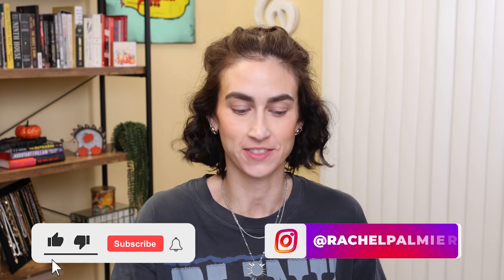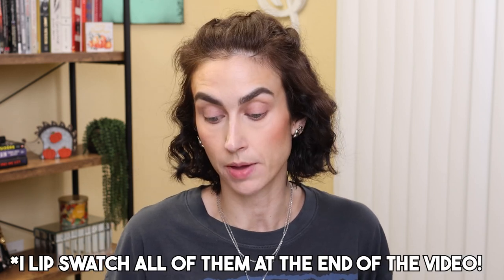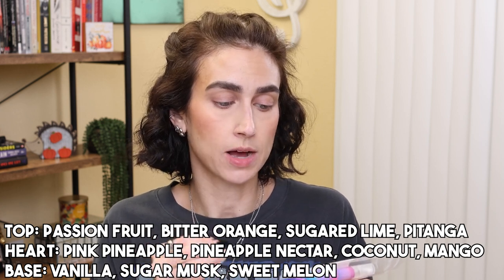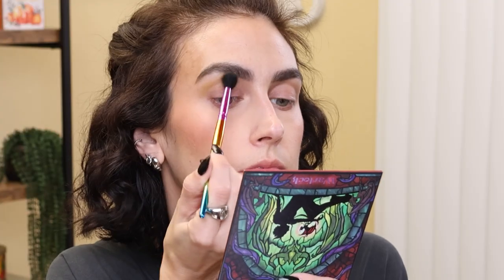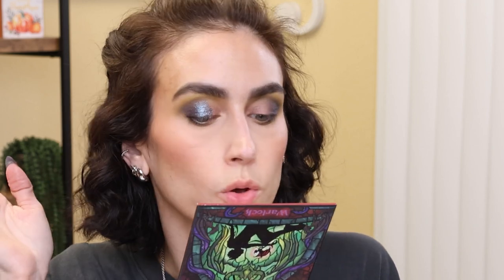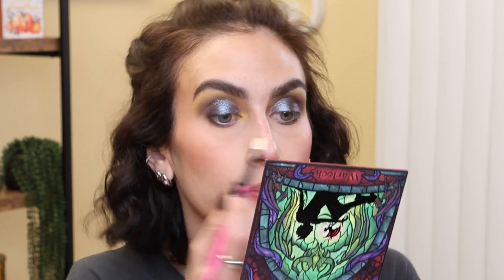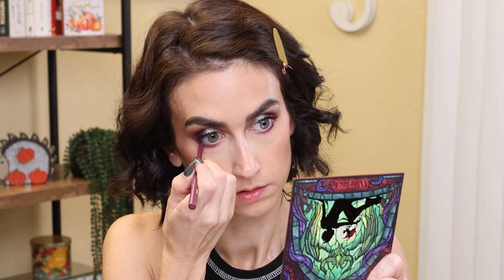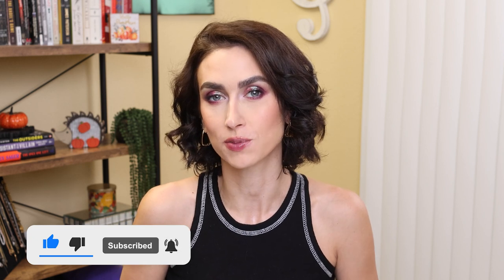FANTASY COSMETICA WARLOCK COLLECTION! | 2 Looks & Lip Oil Lip Swatches!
TIME STAMPS:
00:00 Intro
00:48 About the Collection
06:22 Look One
10:44 Look Two
13:32 Lip Oil Lip Swatches
17:00 Thoughts & Outro

*FANTASY COSMETICA WARLOCK COLLECTION*
Launching 9/27 at 9am PST
Palette $38.99
Lip Oils $12.49 each
Single Matte Shadows $4.99 each
Single Duo or Multi Chrome Shadows $9.99 each
Fragrance Options: 1ml Coconut Sample $2.29 (ships internationally), 10ml coconut roller ball $16.99 (ships internationally), 10ml alcohol based spray $16.99 (ships within continental US only), 30ml alcohol based spray $32.99 (ships within continental US only)
*I did receive this collection in PR*

*LOOK ONE*
Urban Decay Primer Potion (Anti-Aging)
NYX Glitter Glue
Maybelline Fit Me Loose Finishing Powder (Fair/Light)
Juvia’s Place Bronzed Cream Bronzer (Honey)
Rare Beauty Liquid Blush (Bliss)
Revolution Highlight Reloaded (Just My Type)*
Grande Primer Pre-Mascara Lengthener and Thickener
Benefit Fan Fest Mascara
ColourPop Brow Pencil (Ash Brown)
Patrick Ta Major Brow Lamination Gel
About-Face Line Artist Gel Eyeliner Pencil (Electric Slide)
Charlotte Tilbury Lip Cheat Lipliner (Iconic Nude)
Fantasy Cosmetica Lip Oil (Demon)*

*LOOK TWO*
Maybelline Fit Me Matte & Poreless Foundation (128)
Joah Beauty Perfect Complexion Eye Serum Concealer (FC045 & N035)
ColourPop Bronze Stix (Laguna Beach)
Makeup Revolution Blusher Reloaded (Rose Kiss)*
Makeup Revolution Highlight Reloaded (Just My Type)*
ColourPop Creme Gel Liner (Charmer)
Fantasy Cosmetica Lip Oil (Ancient One)*

**I did receive this collection in PR, but this video is NOT sponsored!